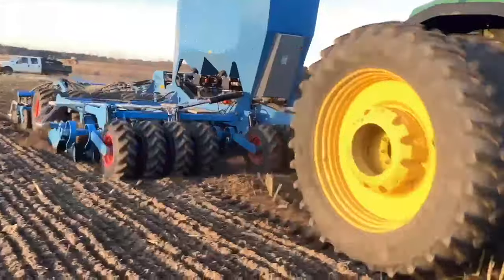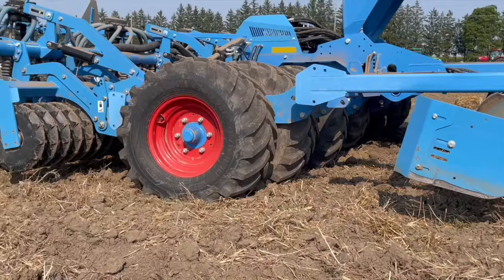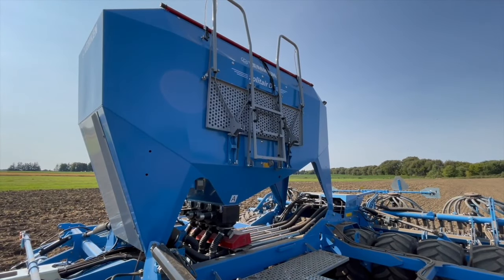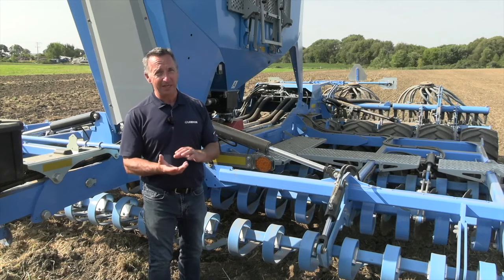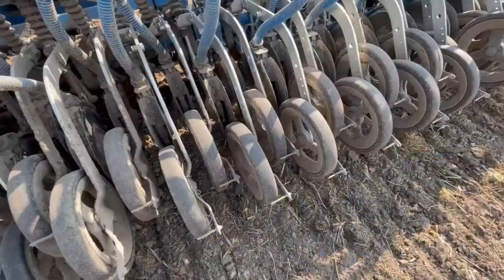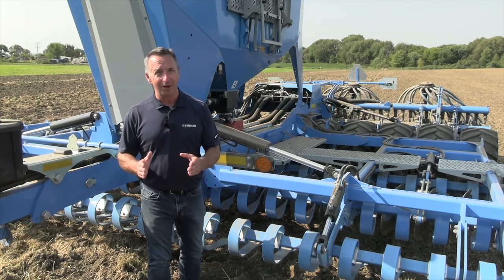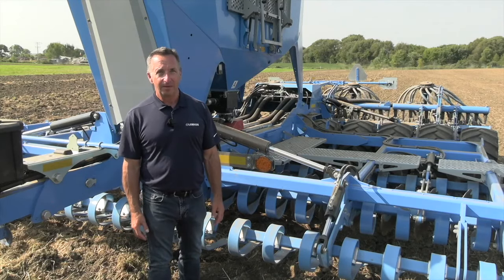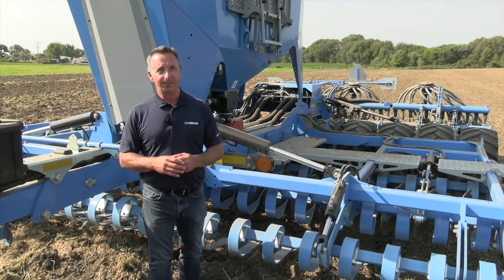Lemken tillage and seeding tool finding a fit in North America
Over its 244-year history, Lemken has built a strong reputation for manufacturing tillage tools and in recent years the company has expanded its production to include seeders and planters.

In this report from Canada's Outdoor Farm Show at Woodstock, Ont., Lemken marketing specialist Ivor Bernatsky discusses how the evolution of the company is reflected in the capabilities of the new Lemken Solitair DT, a lightweight disc harrow and seeding combination that integrates tillage and seeding to reduce erosion risks, conserve water, and manage pre-emergent weeds.

The Solitair DT features two rows of high-speed discs working to a four-inch depth and large tires for firming the soil. The European-style seeder offers 5.5 and 7-inch row spacing, primarily for cereals, and Bernatsky notes there are plans to test the machine to see how it works in North American soybeans and canola. He says the company is eager to work with farmers to better understand were it fits in Ontario and across Canada.

The machine features variable rate and sectional control, with an electronic metering system that allows for precise seeding in small areas.

Bernatsky adds that the Solitair DT, with a working width up to 30 feet, can cover a lot of land very precisely and sustainably from an environmental perspective. "We're running at eight to 10 miles an hour at 30 feet with our nine-metre. That's really equivalent to running a 60-foot air drill at four or five miles an hour."